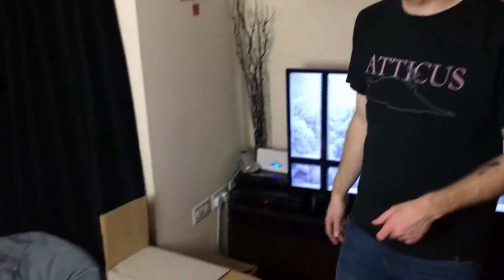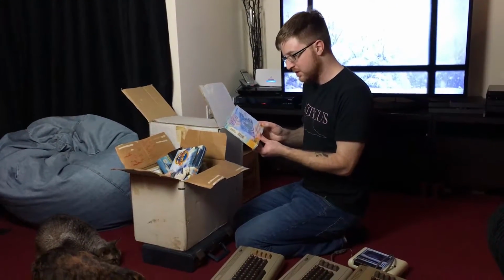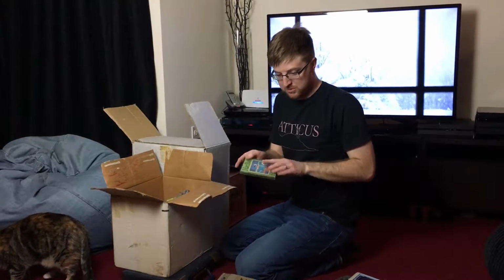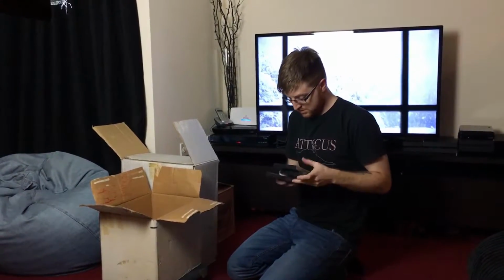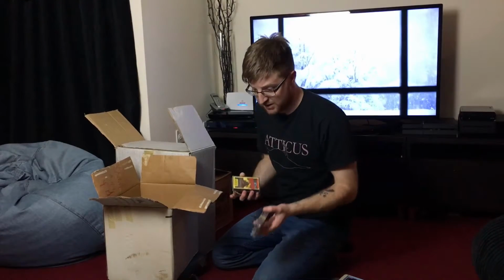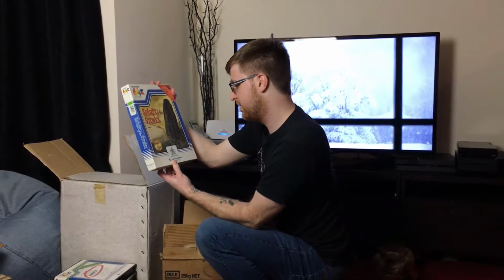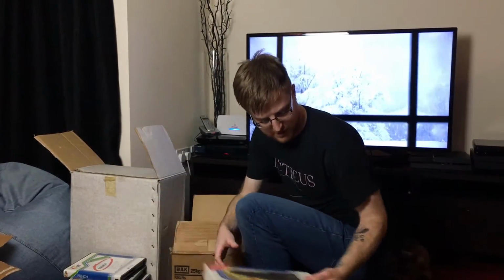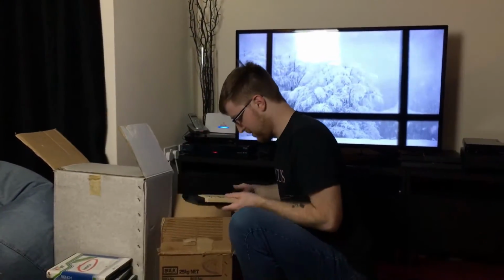Vintage Computer C64/Atari/Master Computer Huge Haul Unboxing - Bonus Ep 1.0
From a generous Father in law Ste opens up a huge collection of vintage computing stuff. Including Commodore, Atari and Master Computer?

A little bonus episode while we work on the next proper episode as we thought it would be cool to share!